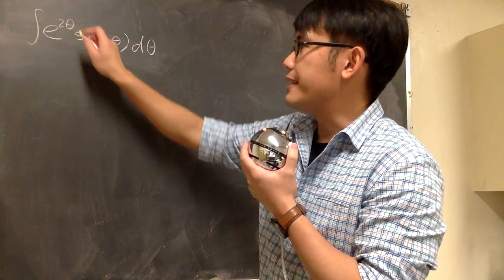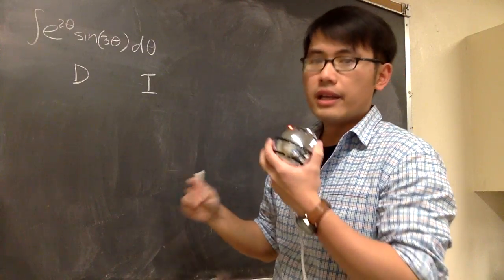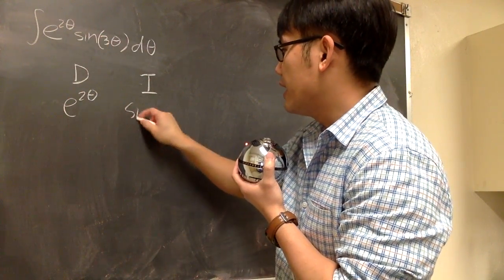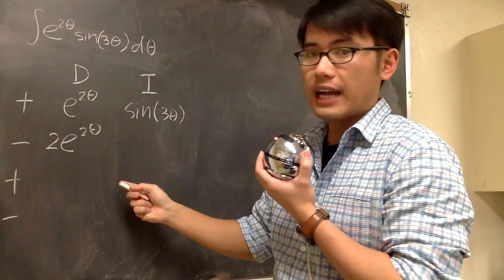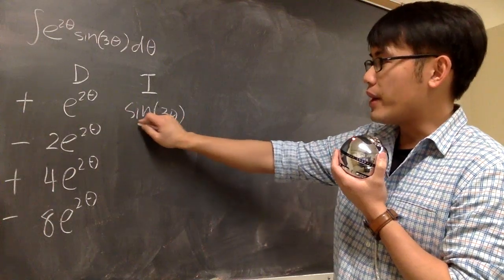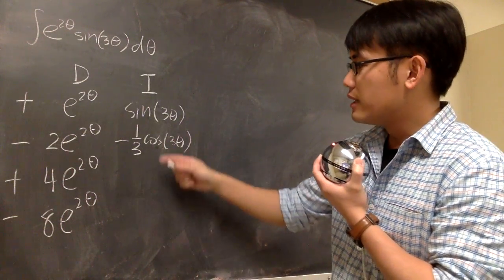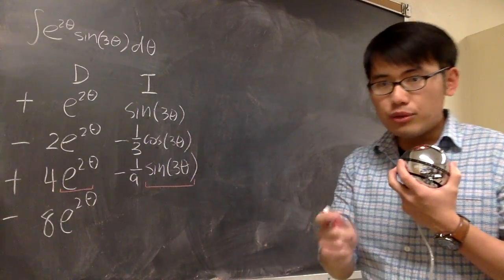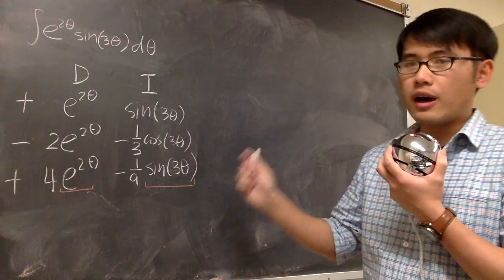Integral of e^(2x)sin(3x), DI method, integration by parts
We will integrate e^(2x)*sin(3x) by using integration by parts. This is a very common integral that you have to know for your calculus 2 class. We will use DI method, which is just another set up for integration by parts.